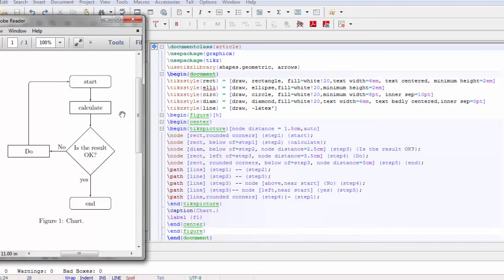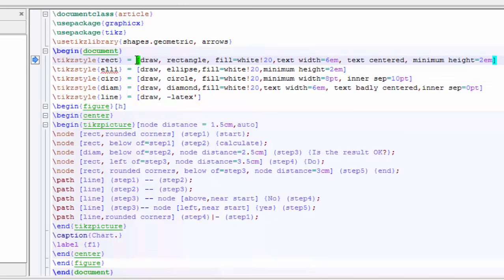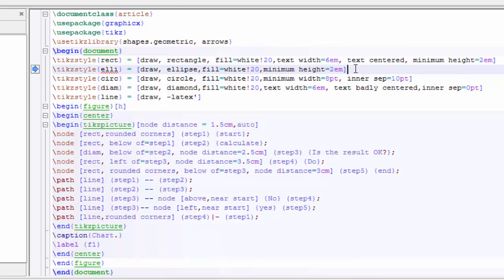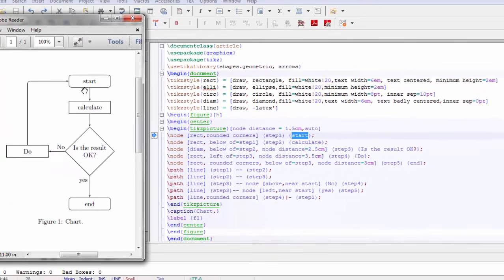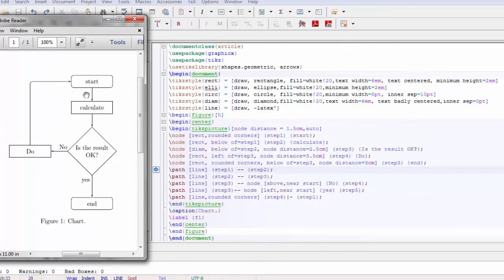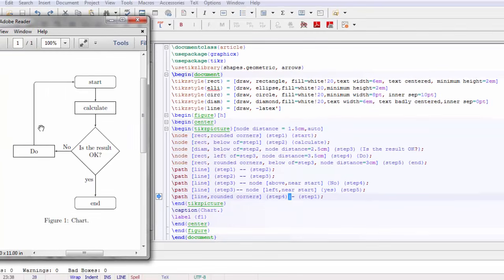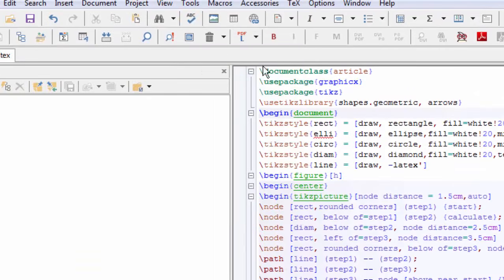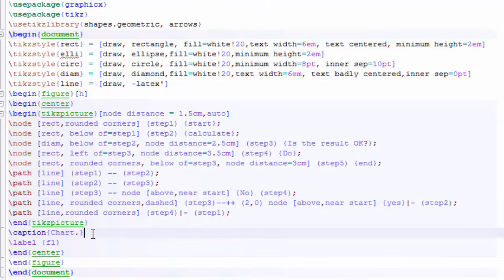How to draw a flow chart in Latex